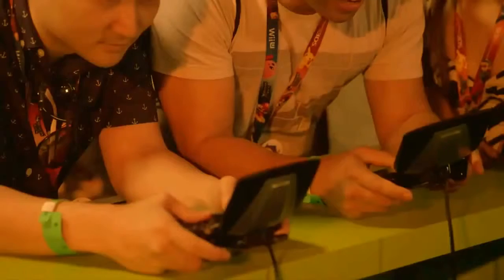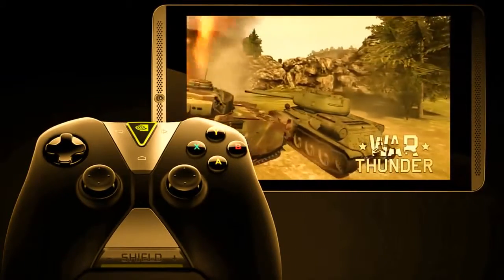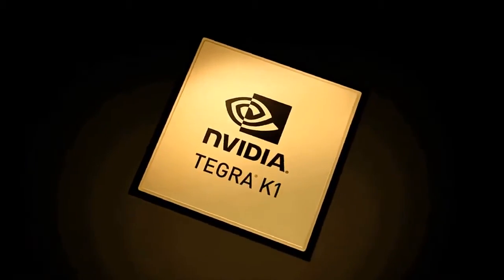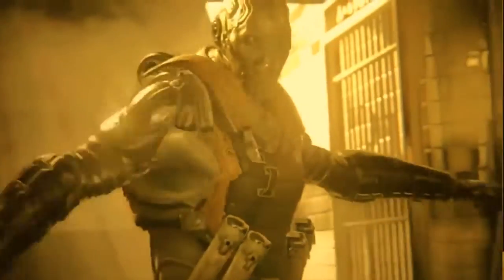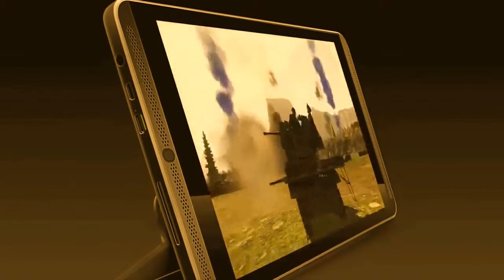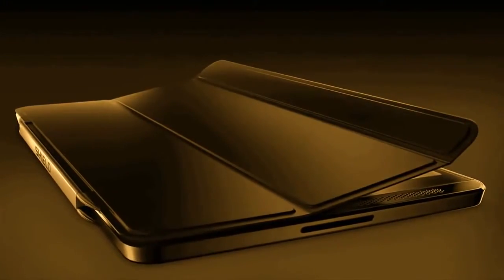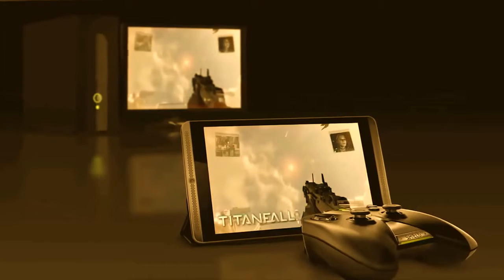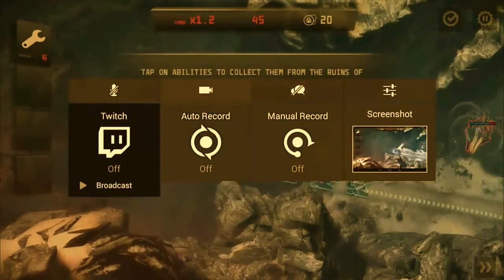Latest Tablet "Nvidia Shield" for Gamers.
Hi, Guys 'Gadgets Guru' is here for you all, its all about Gadgets from all around the world, Yes guys it is necessary for all of us to know more & more about New Gadgets from all around the world. In our new generation Gadgets are playing important role in our day to day life. I think in future without Gadgets like Mobiles, Laptops, Tablets, etc we cant live without all this things its changing our life like magic happening in our fingertips. So my channel is all about New Gadgets, new innovations in Gadgets, what new technology in Gadget world, upcoming gadgets, future gadgets, etc. Guys. I personally fan of all Gadgets, So my motive is to share videos of all type of Gadgets from all around the world. So simply watch my videos & enjoy all the things about Gadgets. Thanks a lot you all.